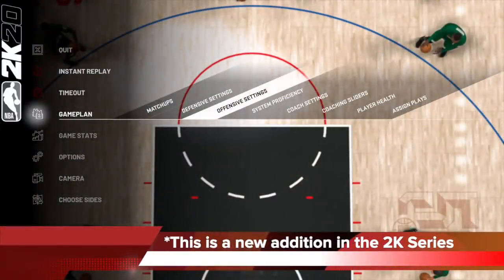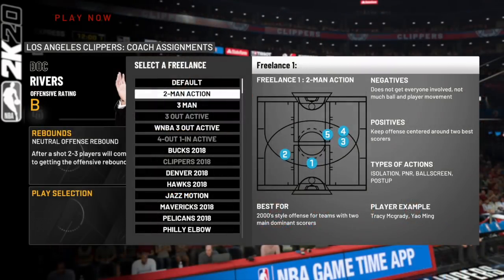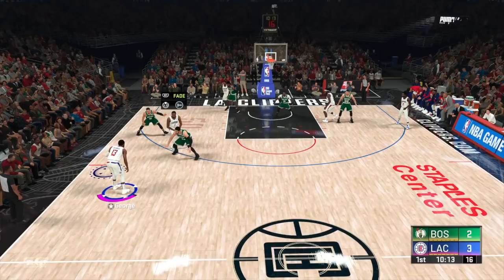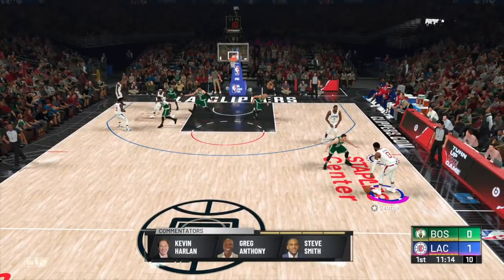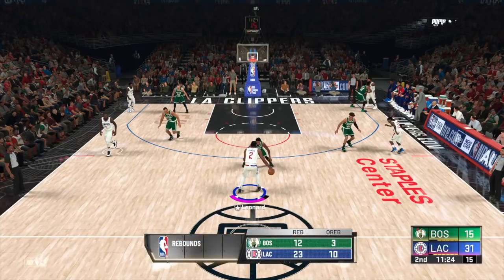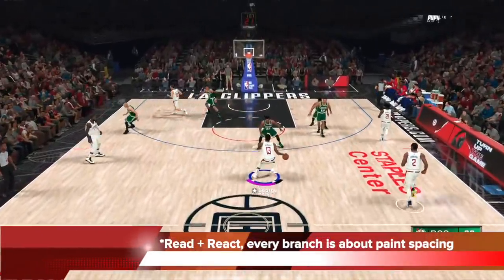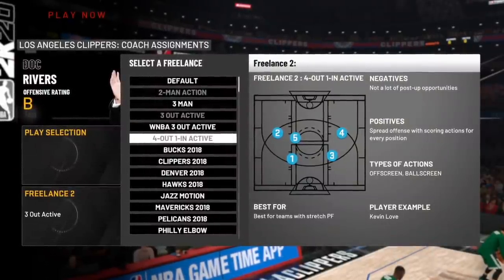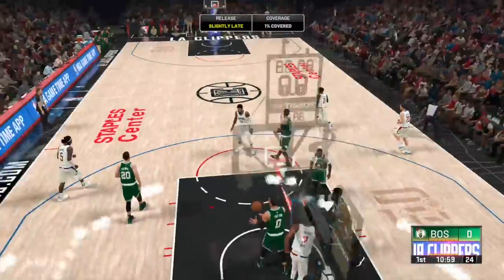NBA 2K20 Tutorial Freelance Offense Guide How to Run Freelance 2K20 Best Offense Tutorial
2K20 Best Offense Tips 2K20 Freelance Offense Tutorial. How to Run Freelance 2K20